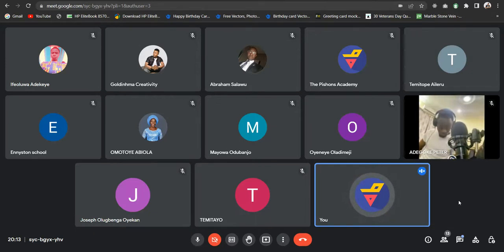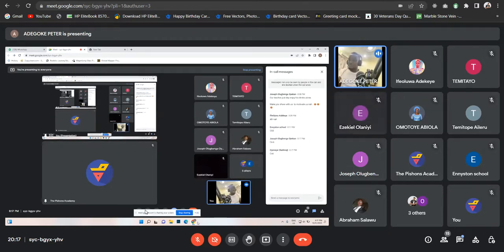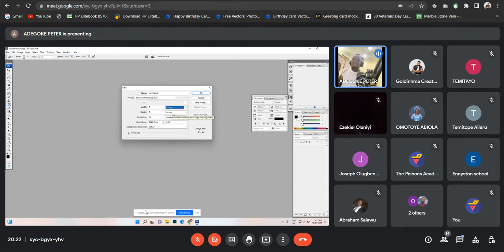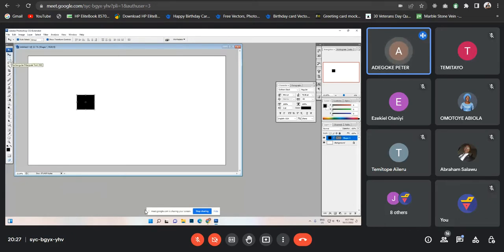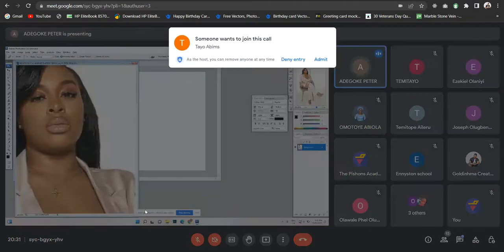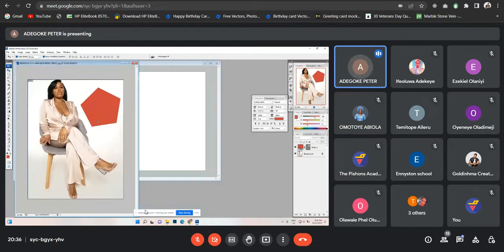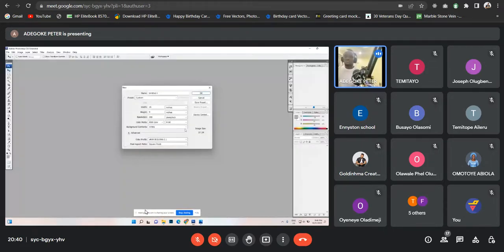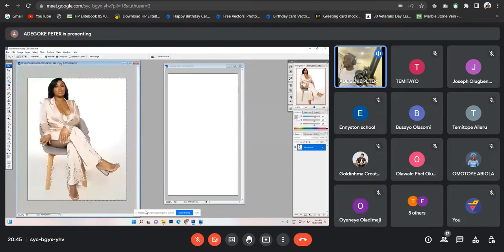All you need to know - Beginners Guide to Photoshop - Session 1